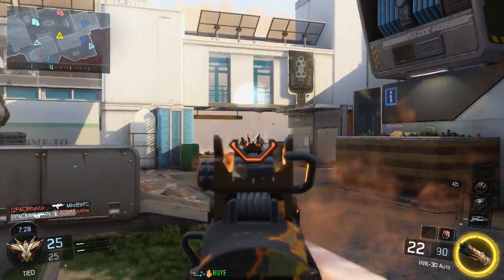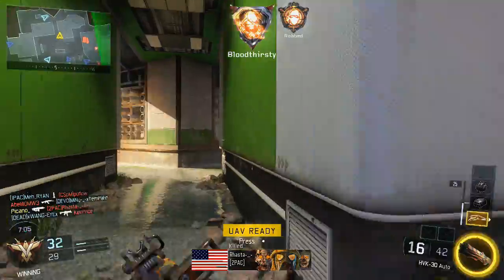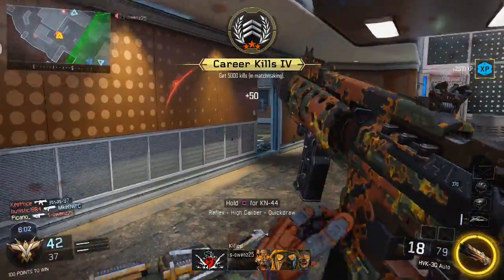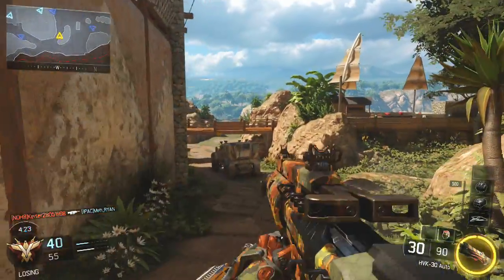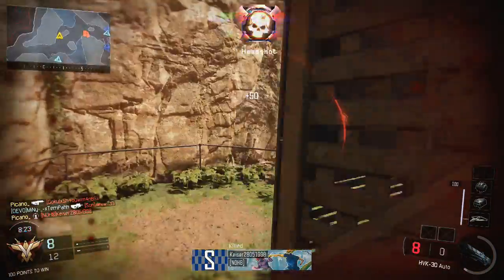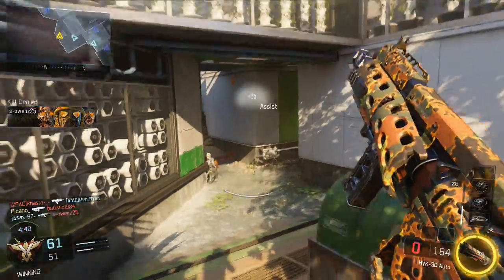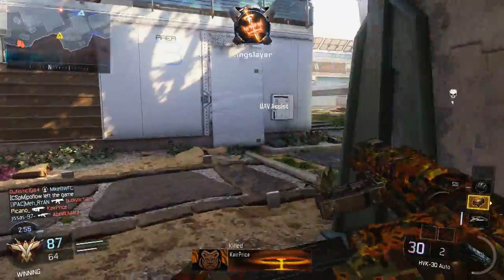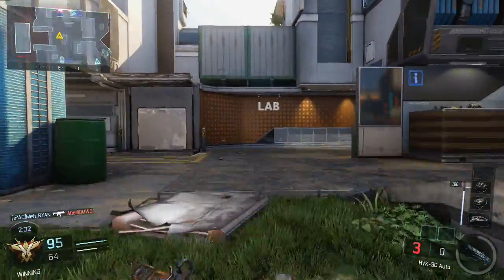Black Ops 3: Weapon Guide "HVK-30" SMG Killer?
Call of Duty Black ops 3 weapon guide: HVK-30 Assault Rifle. I show you why this gun is really insane to use in BO3 multiplayer & why it makes for some of the best kills within BO3.

My channel is all about the very best when it comes to competitive racing in GTA Online & Need for speed 2015 I upload epic battles, showcase the newest and greatest cars within GTA online & Need for speed 2015 . I also make Cinematic Movies featuring some of the hottest cars in GTA 5. Finally I give you guys the very best and latest tips to make you enjoy and love GTA 5 Racing and Need For Speed 2015.

I also upload Call of duty to this channel too, so if you are a big fan of Black Ops 3 then this is the place to be too. Everything from Live Gameplays, very best and latest Tips, Best classes.
I have all your gaming needs all in one place.